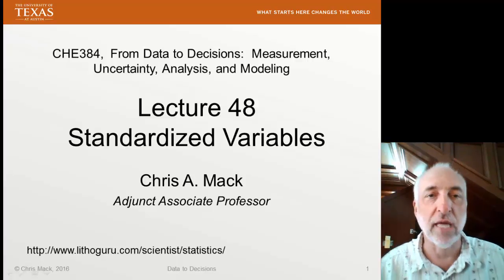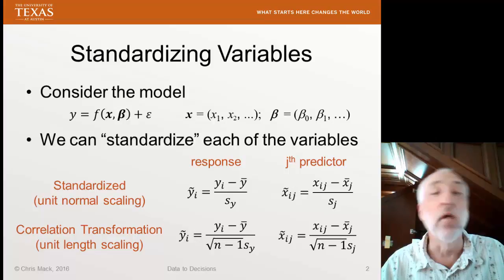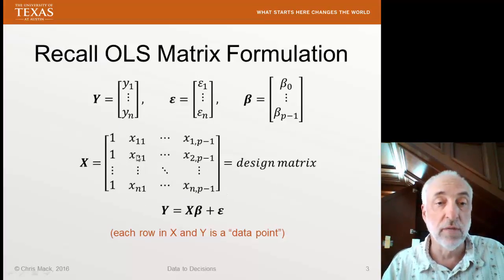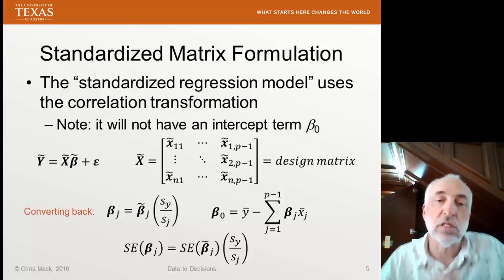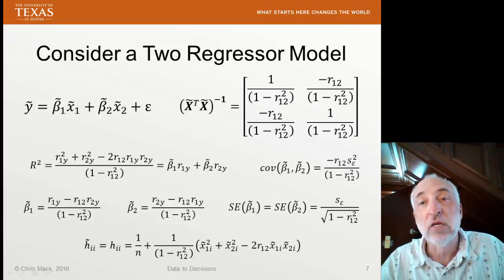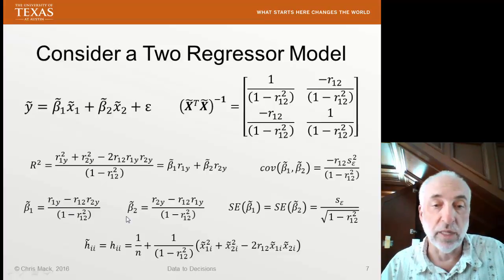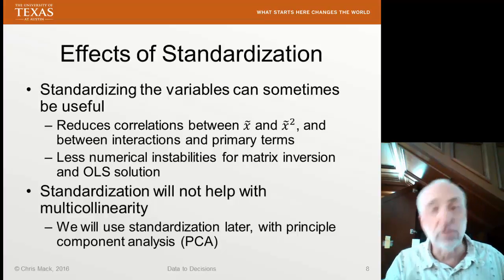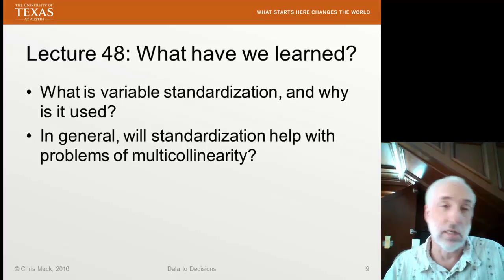Lecture48 (Data2Decision) Standardized Variables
Standardized variables in regression, including unit normal scaling and unit length scaling.